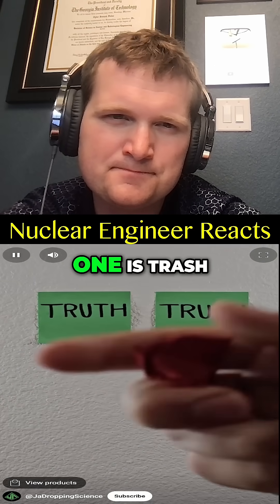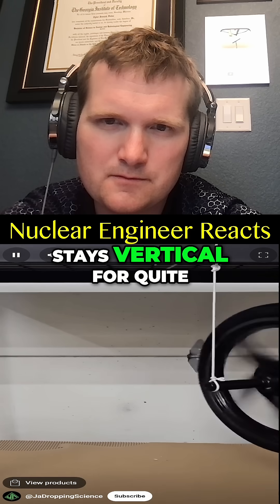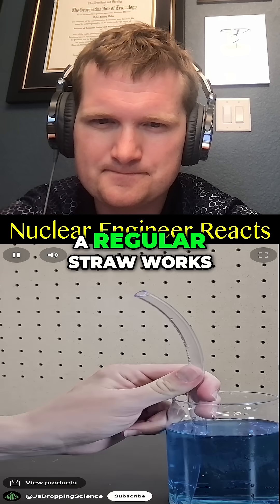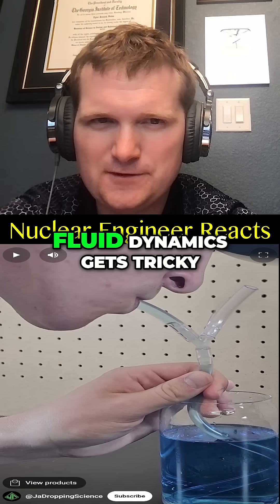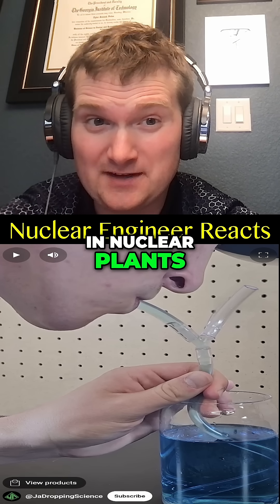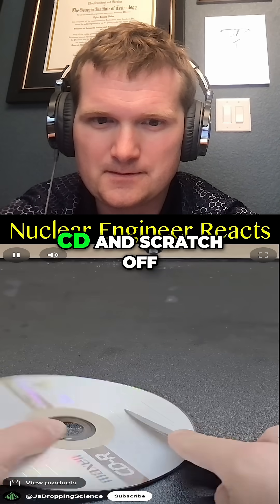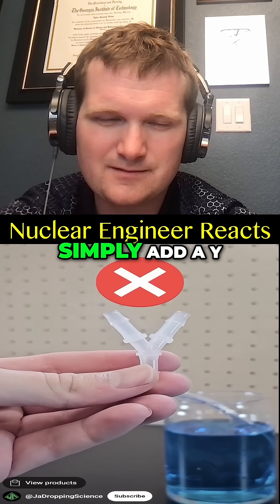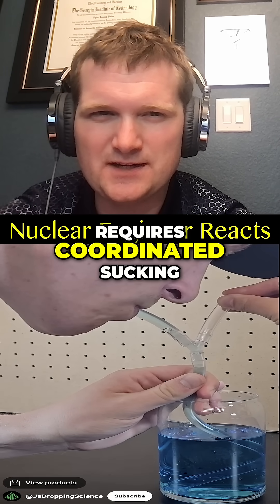A Forked Straw - Nuclear Engineer Reacts to 2 Truths & Trash by JaDroppingScience